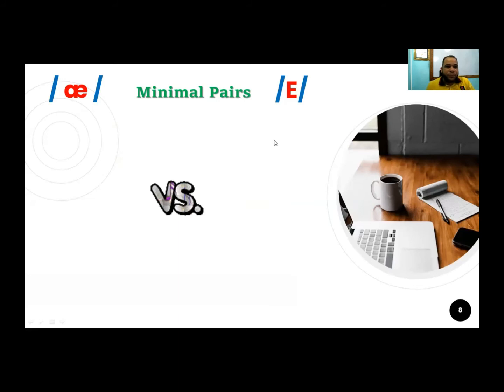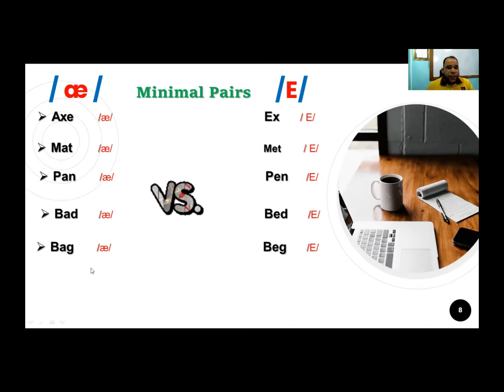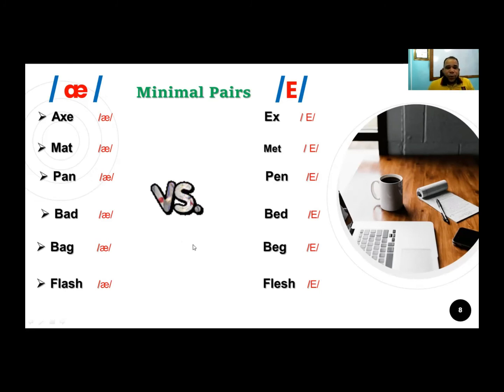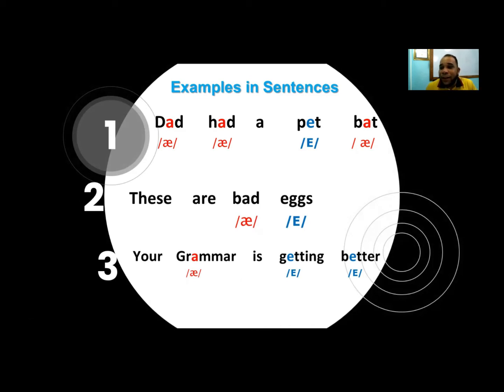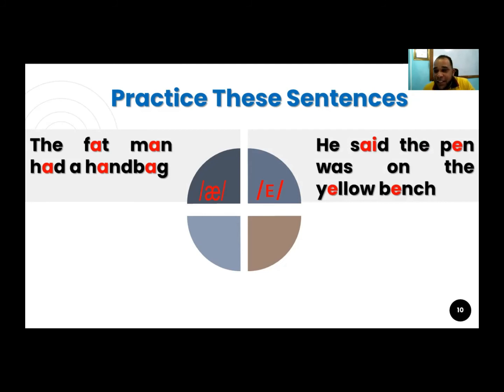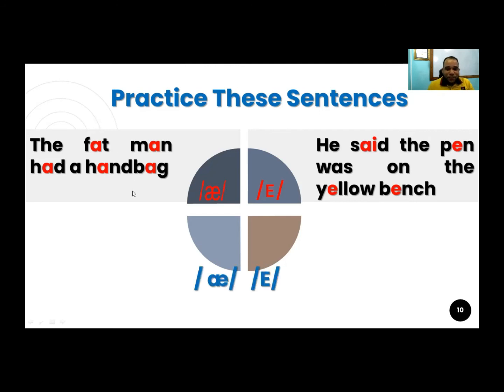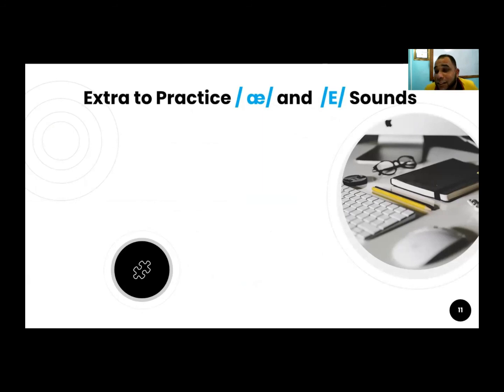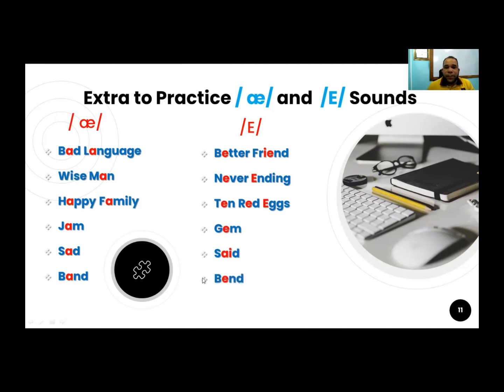English Sounds æ and E By Andry Reyes. Easy to understand easy to use!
This video is intended to show you in an easy way how to pronounce these two sounds - / æ/ and  /E/  Sound    in English.